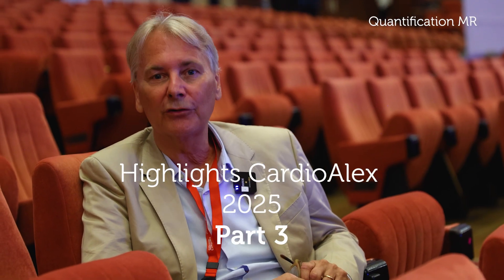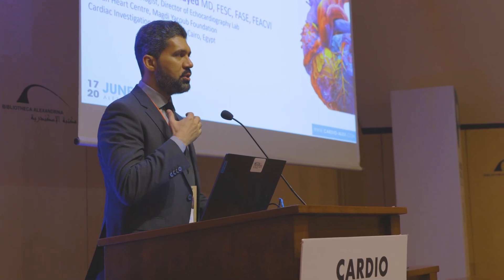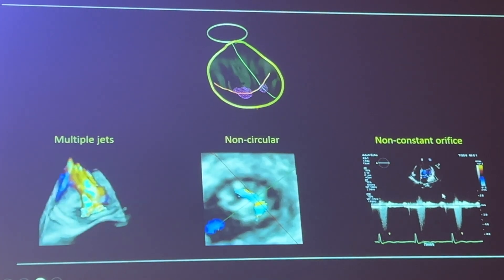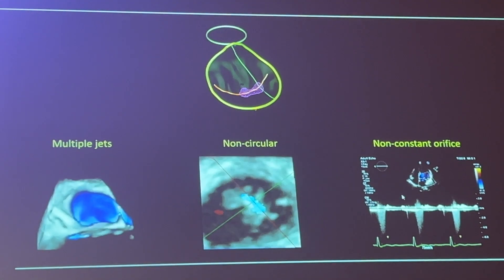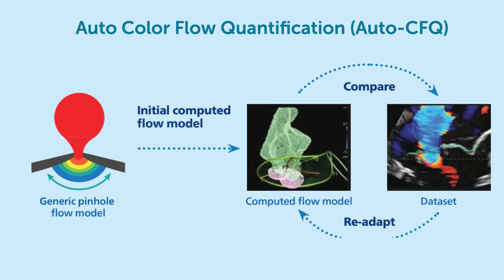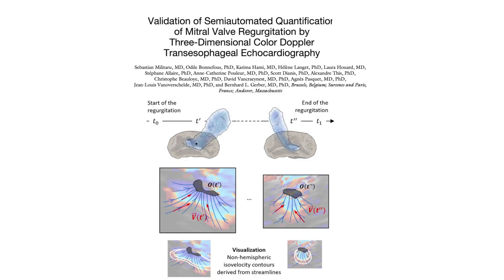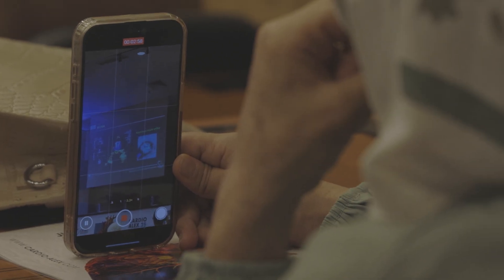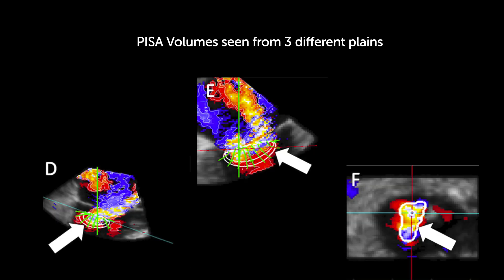Could this be the solution to the problem of quantifying Mitral Regurgitation? 🤩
Could this be the solution to the problem of quantifying Mitral Regurgitation? 🤩 Check out what Prof. Binder learned in the wonderful presentation of Hani Mahmoud Elsayed at the @CardioalexC  Conference! 💡

With all these different techniques, are you sometimes feeling lost in the jungle of ultrasound? 👀 See how we can help with our offer